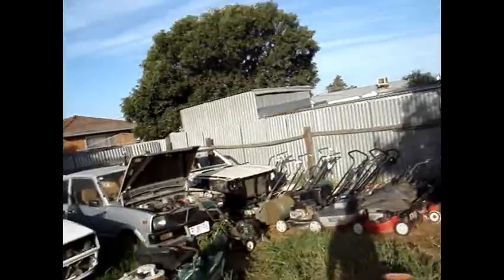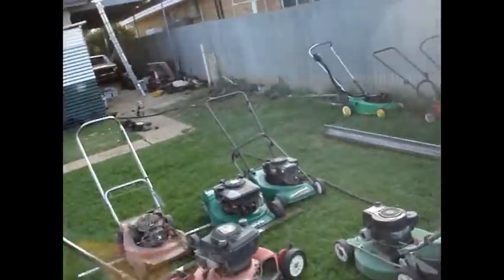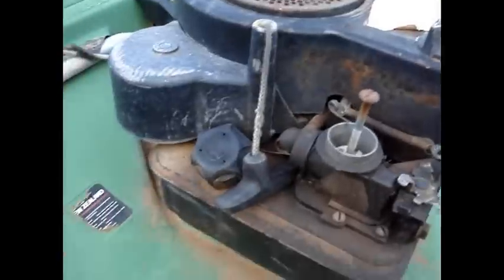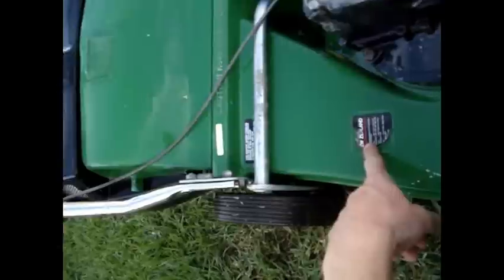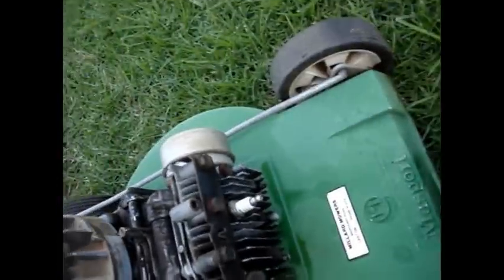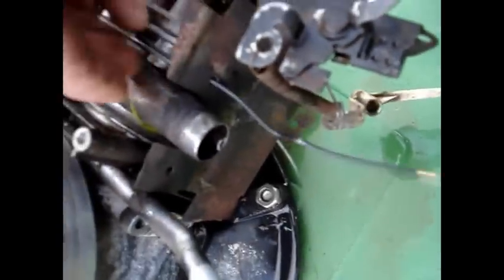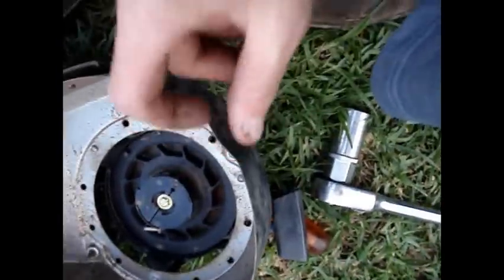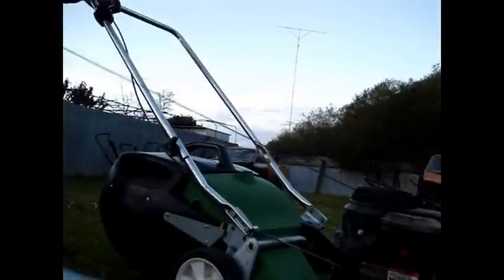How to make a older briggs look a lot newer than it really is!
Here we take a reliable old briggs and give it the best parts of a newer one.